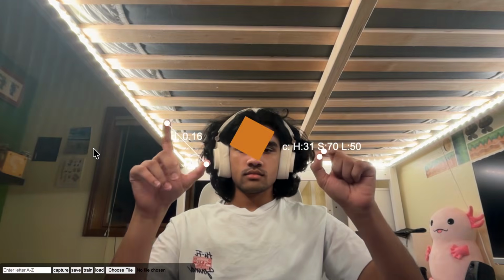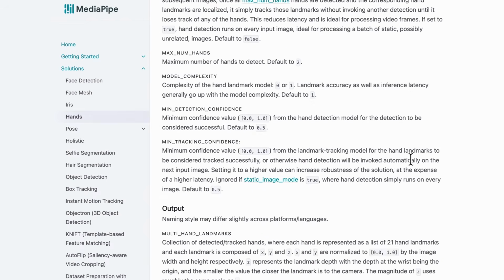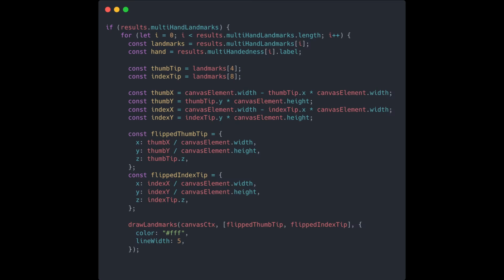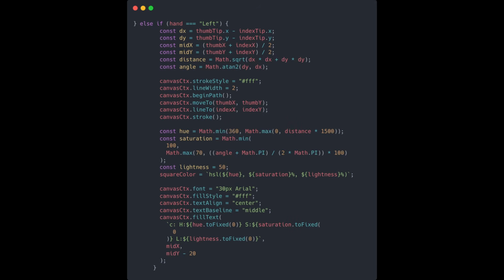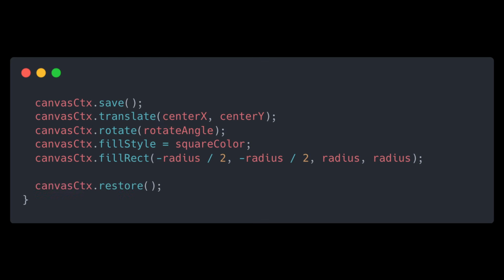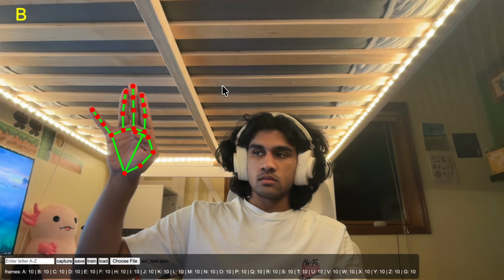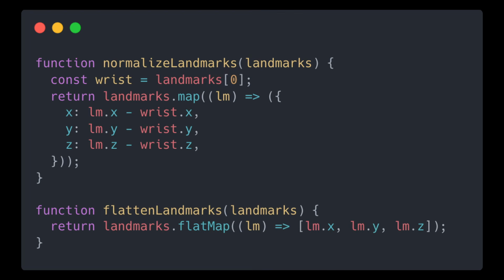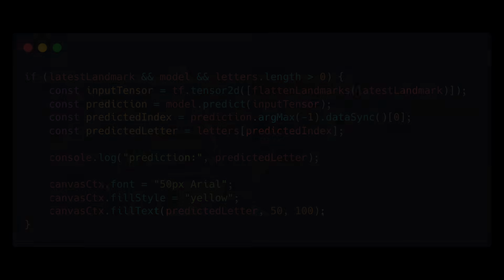Hand Tracking Project using MediaPipe and TensorFlow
Made by Tejas